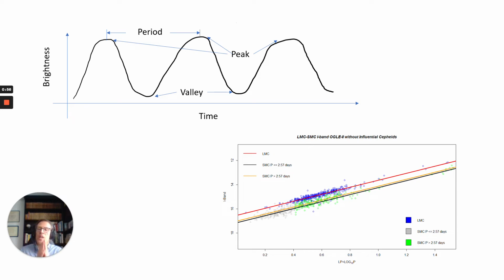3MT Presentación de PowerPoint 3MT 12 November 2022